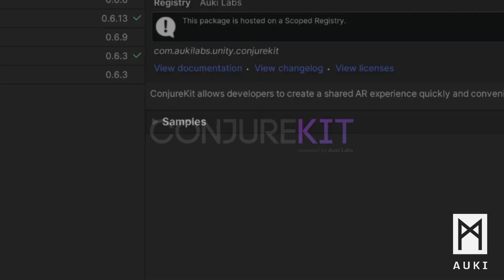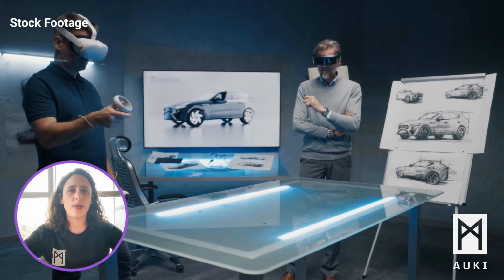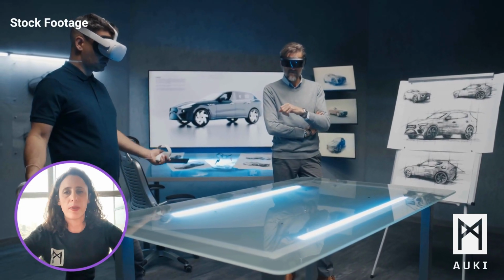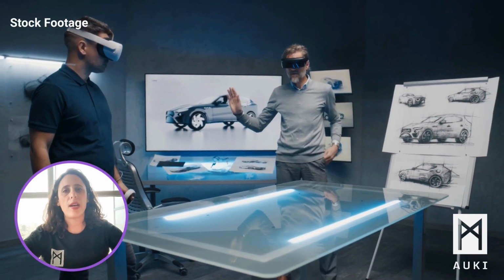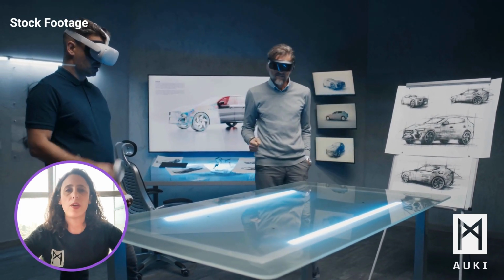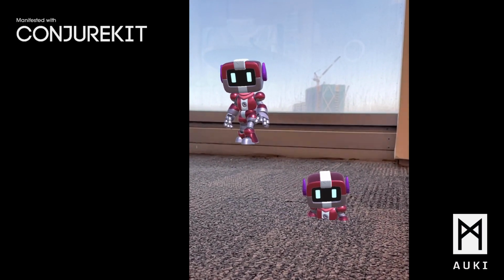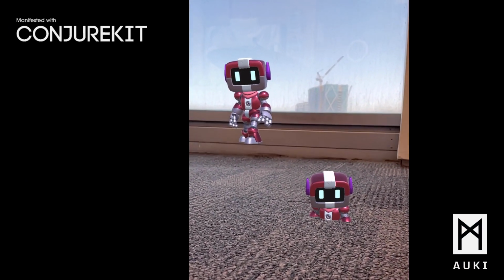Grund Module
The Grund module performs a continuous recalibration of the devices' relative height offsets to keep 2 tracked planes aligned in height, insuring that virtual assets are properly aligned with surfaces in the physical environment.

00:00 - Facilitates collaborative detection and adaptation to planes
00:10 - Align assets with surfaces in AR
00:28 - Multi-user AR experience allows observing assets placed by others
00:46 - Display A and B at same height in virtual scene
00:56 - Grund continuously recalibrates tracked planes with different heights